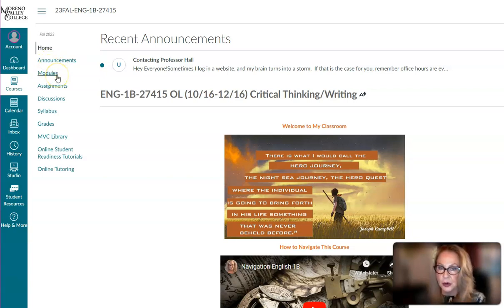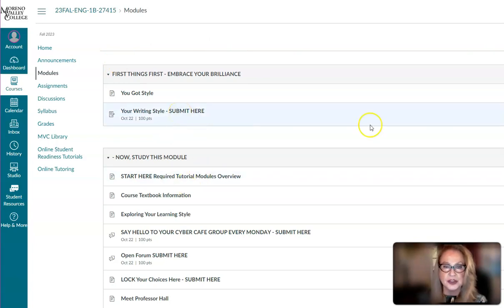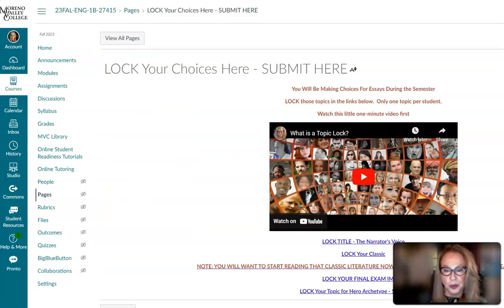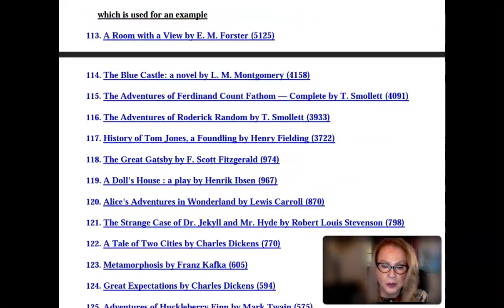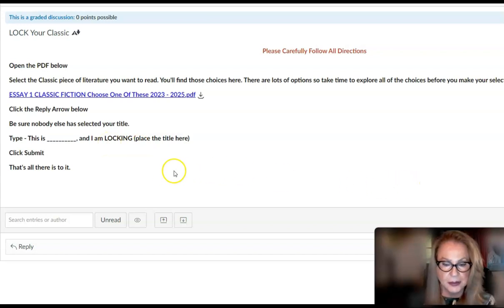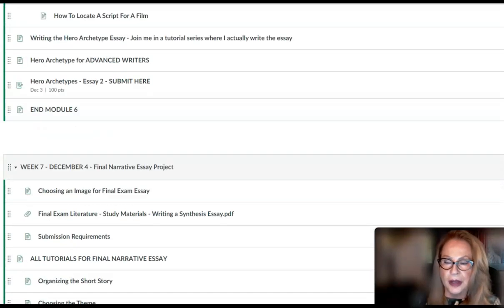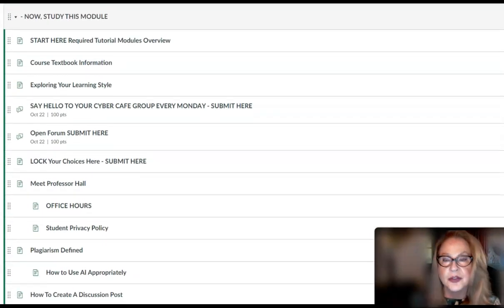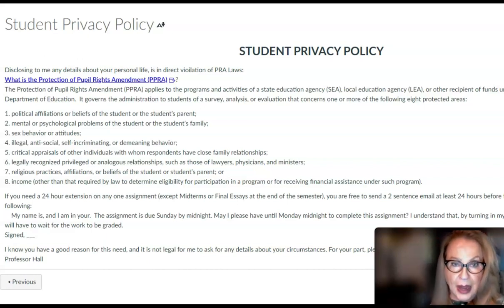Welcome to English 1B